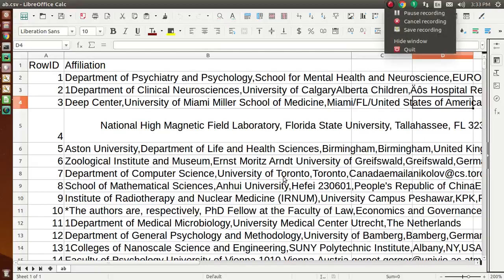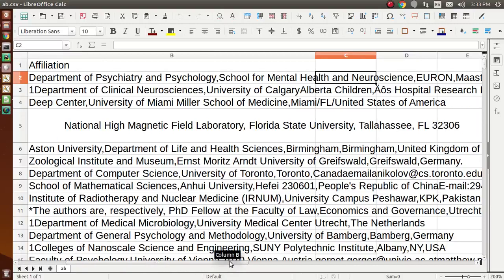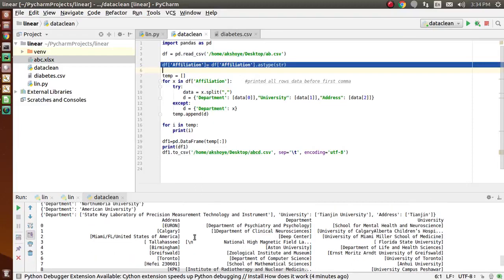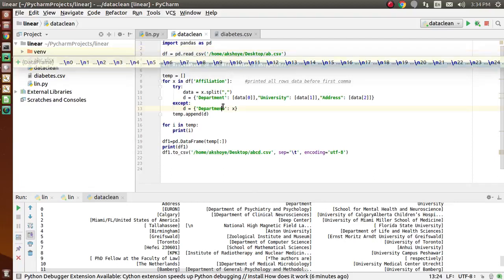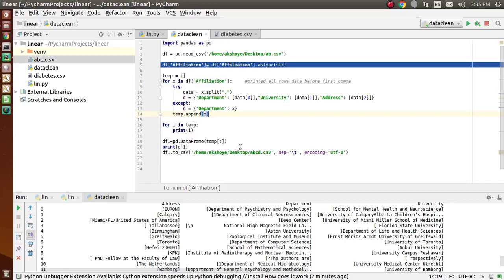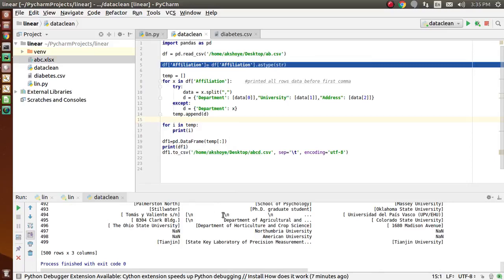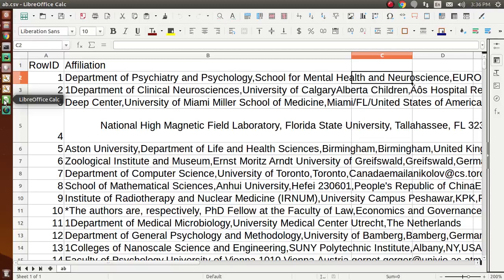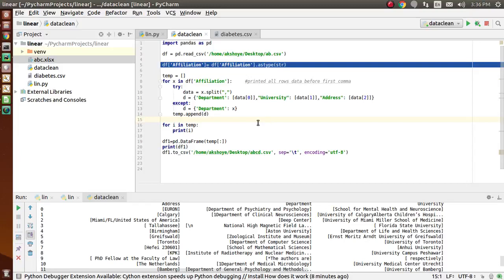Data Cleaning using Python | +91-8283824812 for query